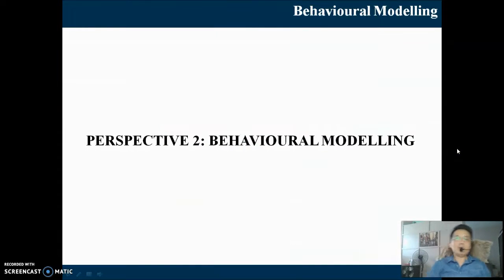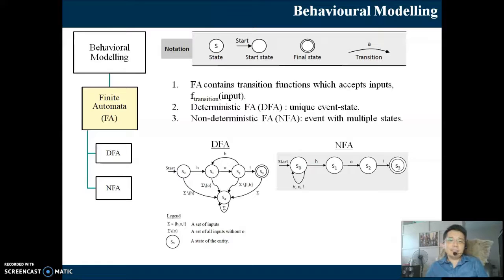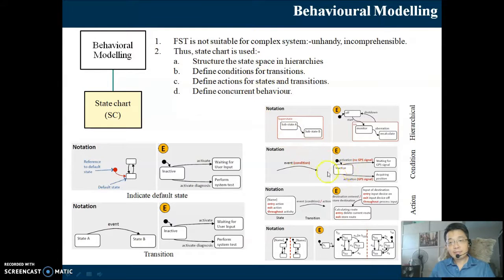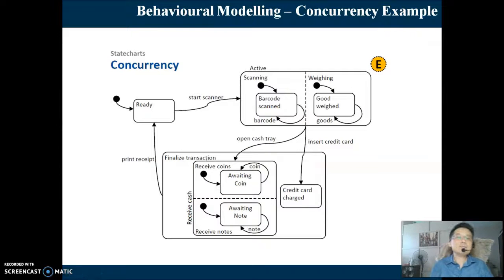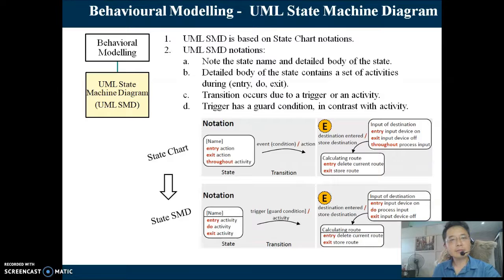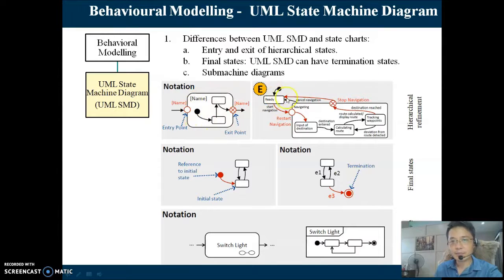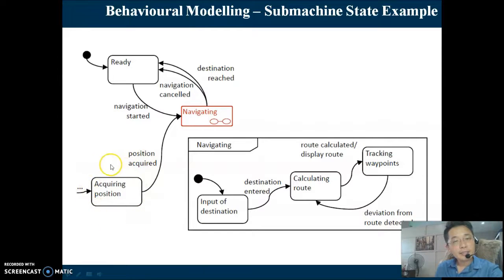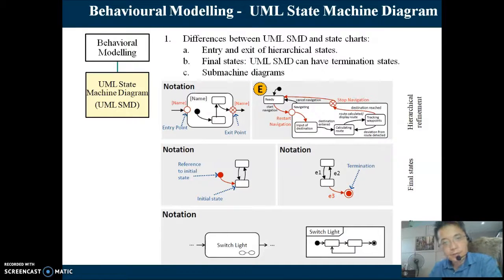Software Requirements Engineering - Solution-Oriented Requirements - part02 Behaviour Perspective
In this lecture, we discuss the significance of Behavioural Perspective and the modelling language used. We shall investigate state charts and UML State Machine Diagram in particular.